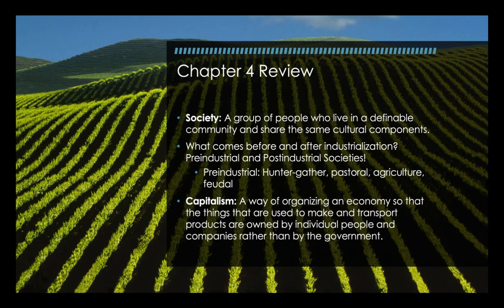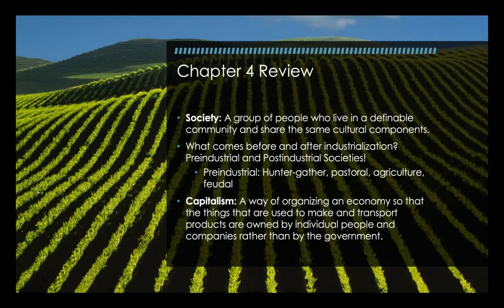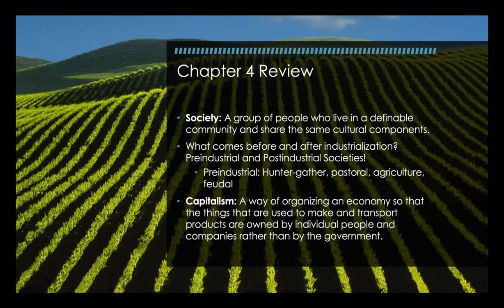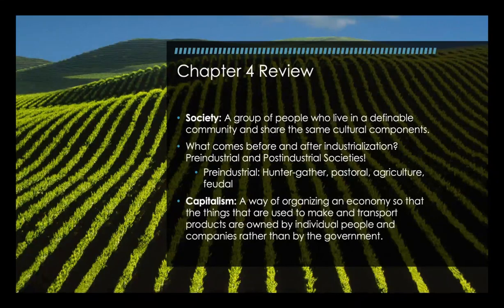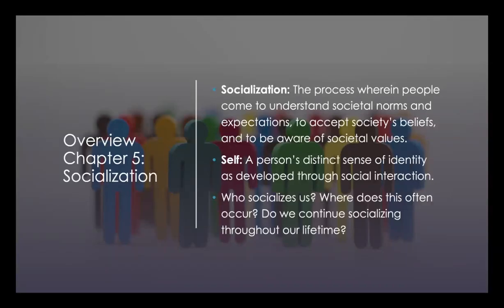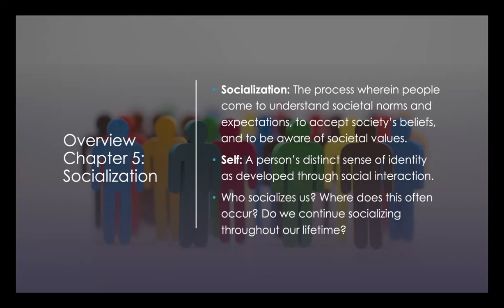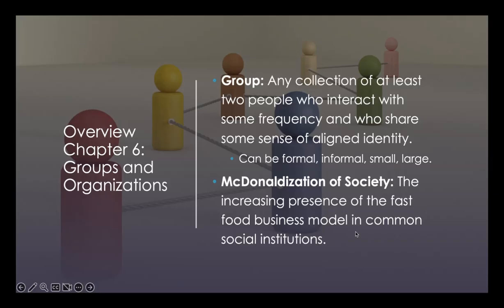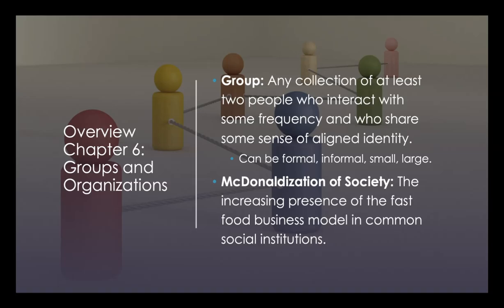SOC 1101 Week 4 Virtual Lecture